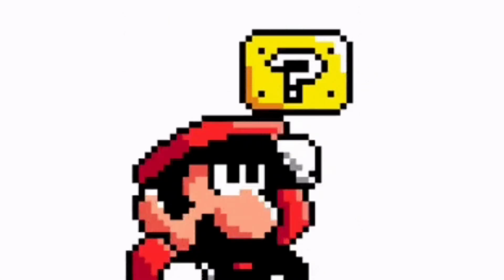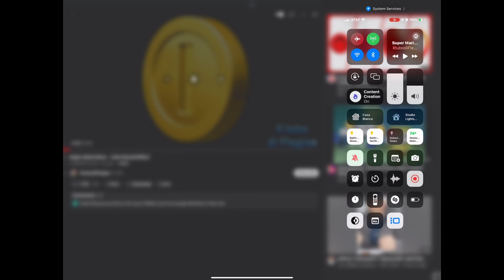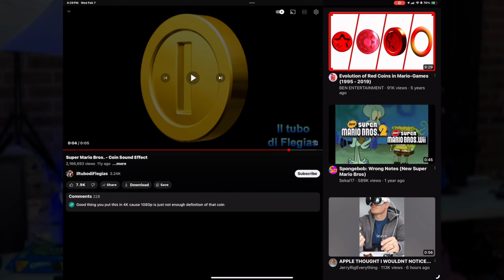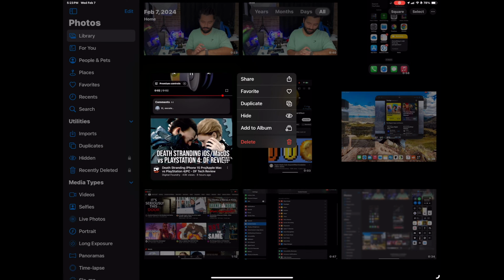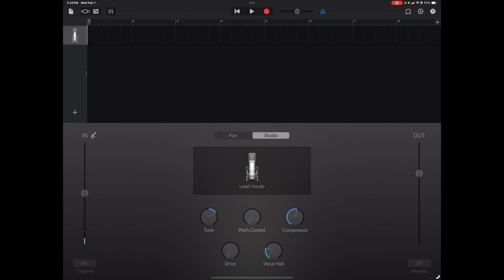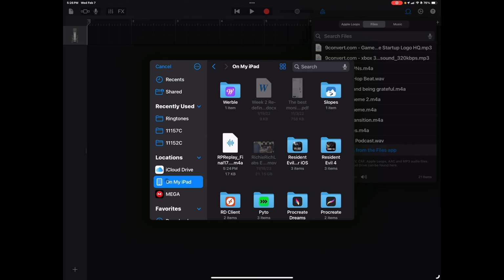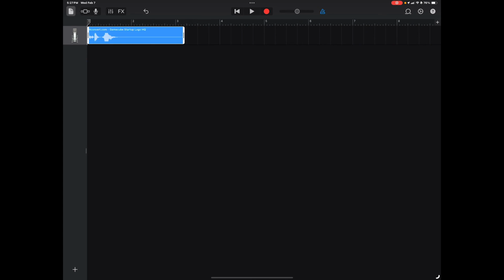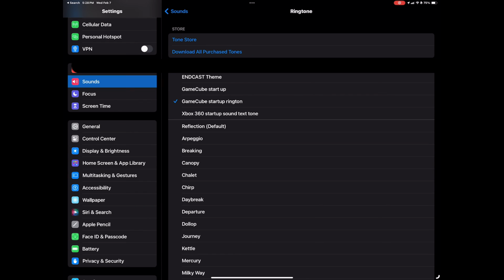How To Use Any Song As Ringtone or Text Tone For iPhone iOS For Free!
You can pay $1.30 for a an iPhone ringtone and text tone or do it for free! This guide will show you How To Make Custom Ringtones and Text Tones For iPhone Garageband and Shortcuts in 2024 For Free

It works on iOS 15 - iOS 16 - iOS 17 iPhone and iPadOS.

Time Stamps
00:00 Don’t pay for iPhone ringtones
00:17 How to make custom iPhone ringtones and text tones for free!
00:31 Make Free iPhone ring tones with GarageBand & Apple Shortcuts
00:43 Annoying iPhone sounds
01:04 How to find custom iPhone ringtones and text tones
01:27 How to Record your iPhone screen
01:37 How to customize iOS control center
02:23 Where do iPhone screen recordings get saved to?
02:28 How to open Apple Shortcuts app
02:47 How to convert Video to Audio files on iPhone iOS
03:05 Where do the audio files get saved to in iOS?
03:30 How to use GarageBand to make - create iPhone ringtones and text tones
05:28 How to create ringtones in Apple GarageBand for free!
07:08 How to customize iPhone home screen